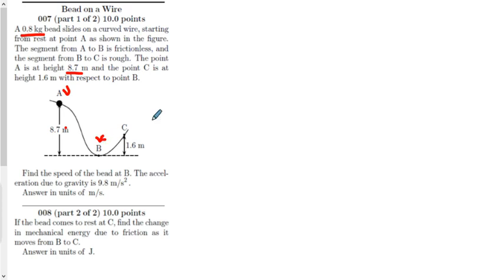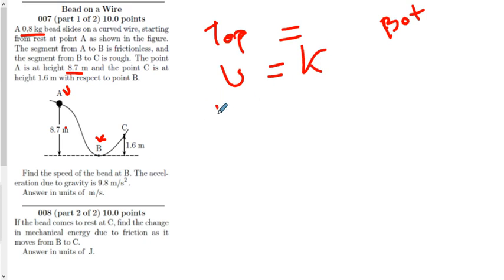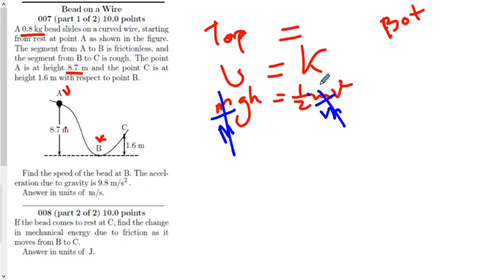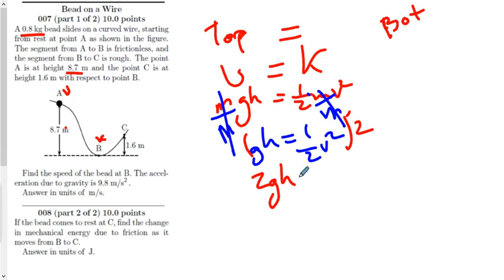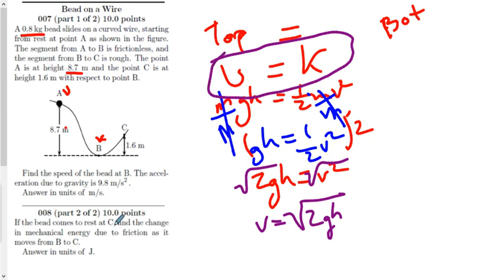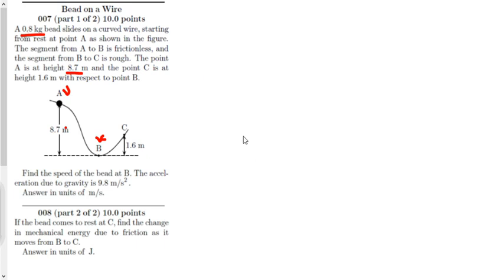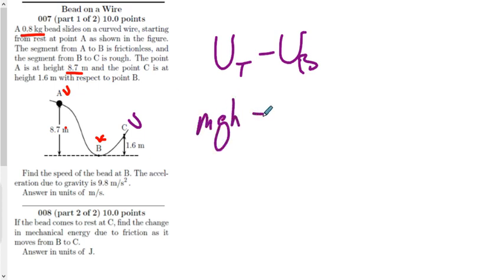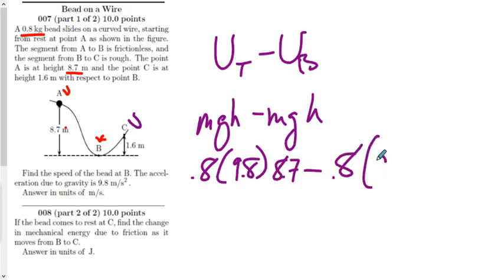ENERGY UT 7 and 8